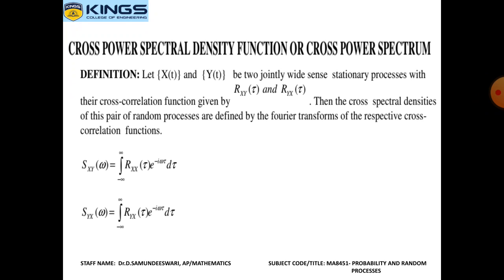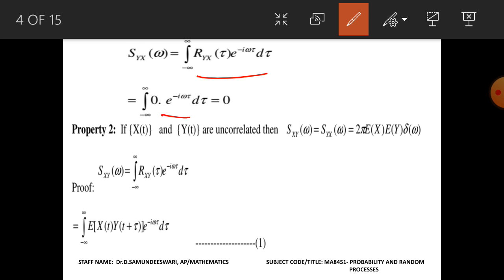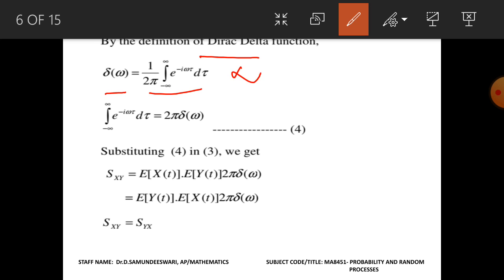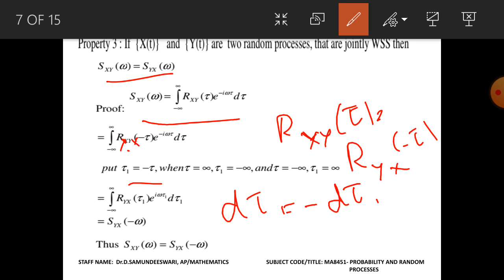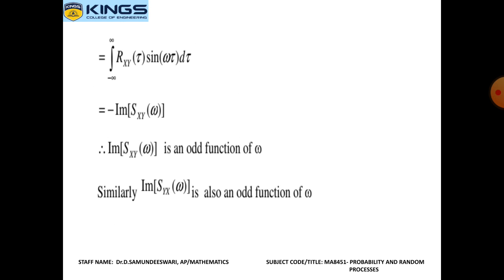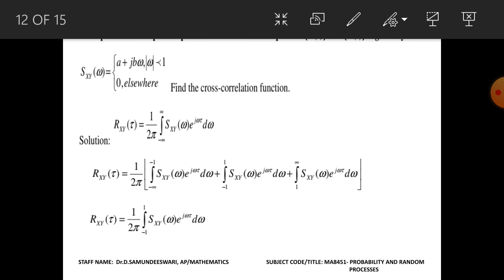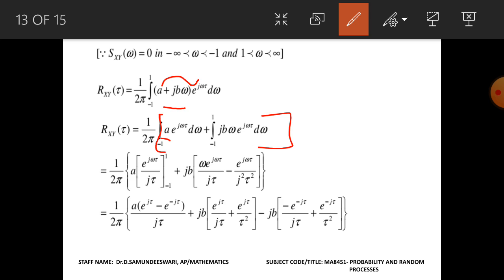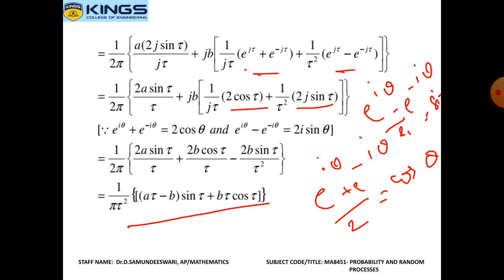MA8451 UNIT IV CROSS SPECTRAL DENSITY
Dr.D.SAMUNDEESWARI,
AP/MATHEMATICS